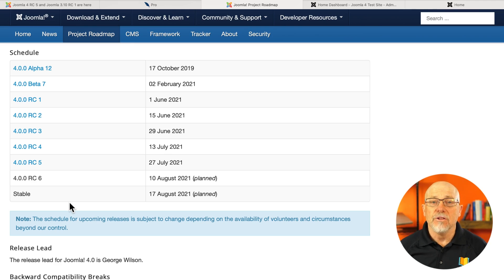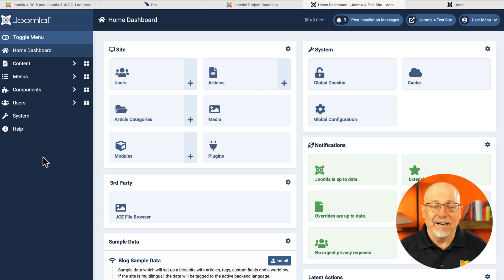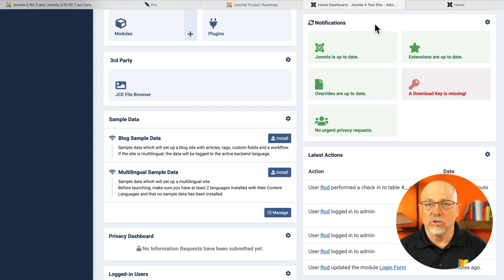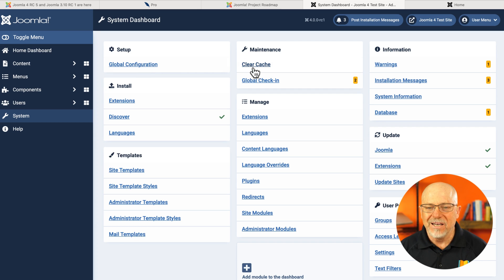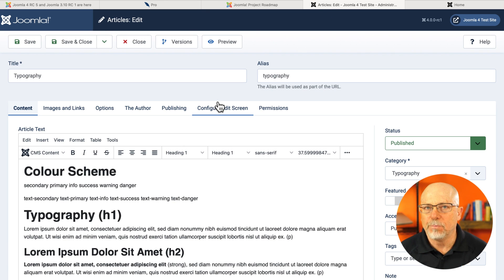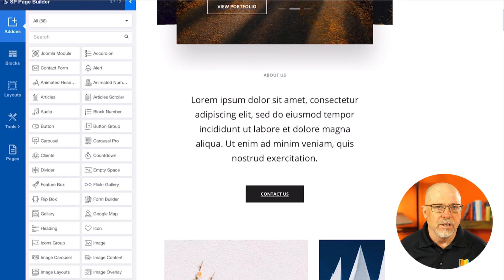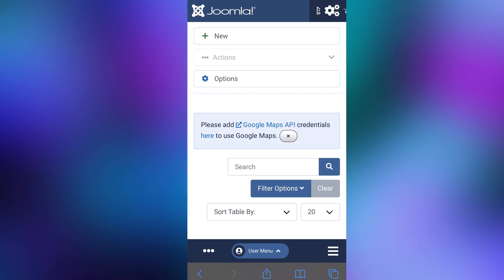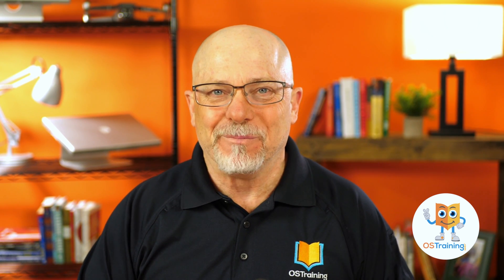Joomla 4 - Behind the Scenes with Administration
Joomla 4 is set to be released on August 17th, 2021.  In this video, Rod gives us a sneak peak at the administration side of Joomla and some of the great enhancements found there.